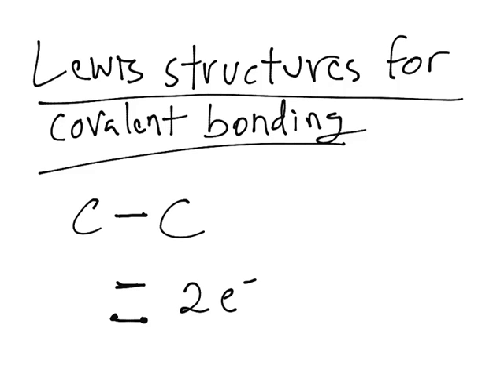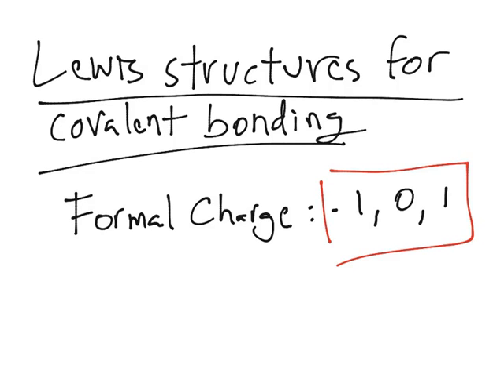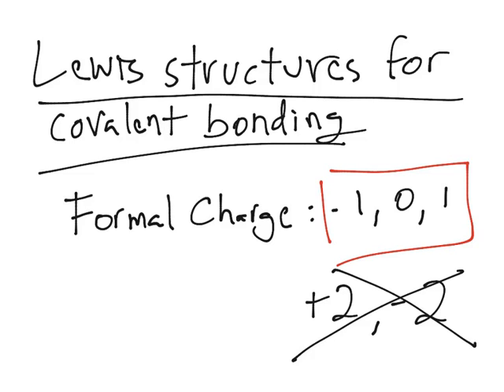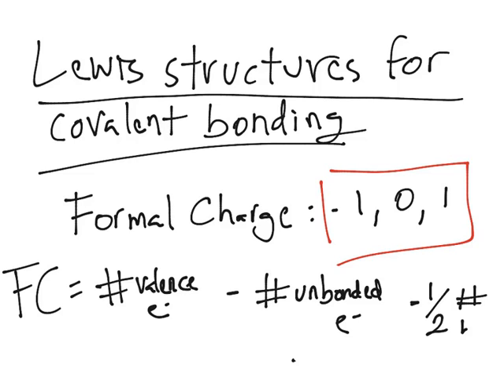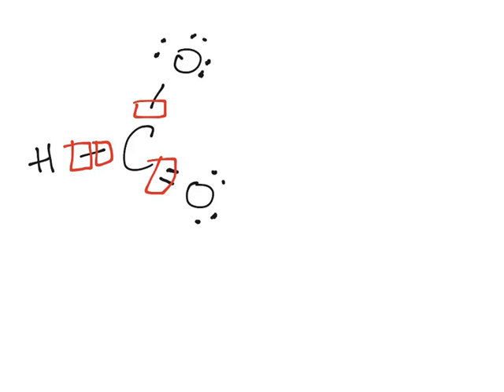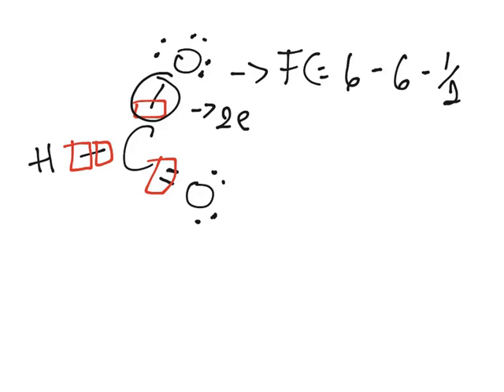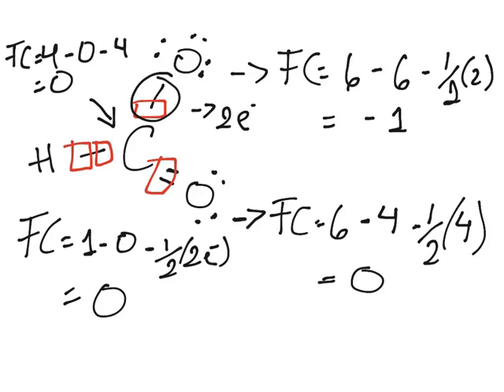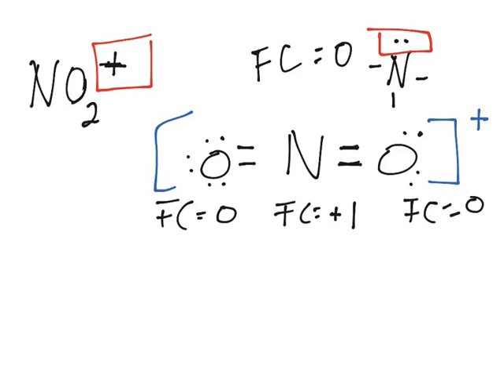Lewis-Dot Structures: Covalent Bonding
This video explains how Lewis-Dot Structures for covalent compounds are properly drawn.